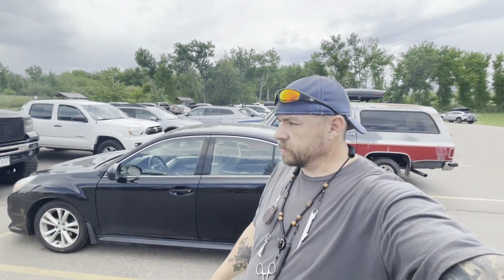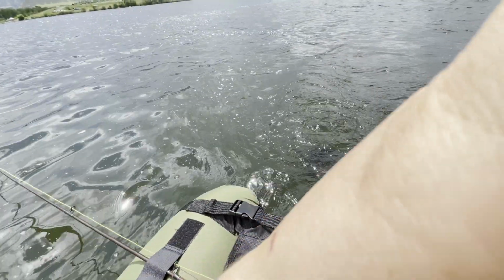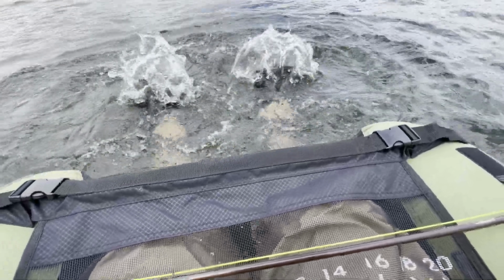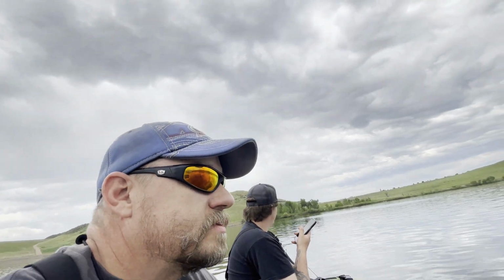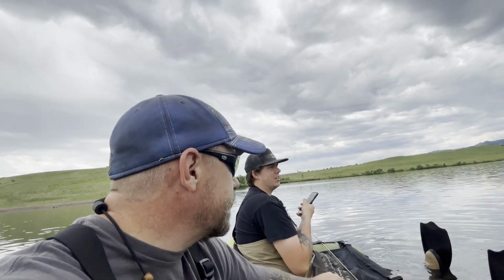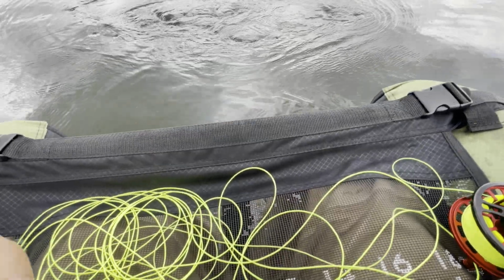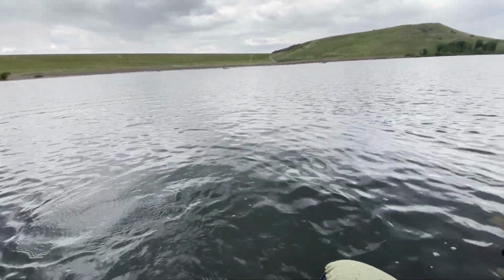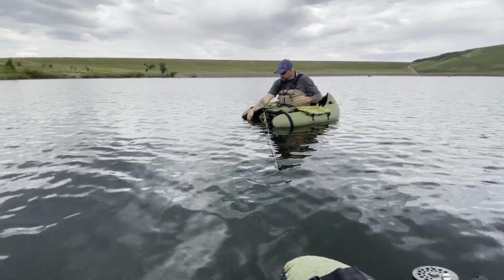He caught a 300 dollar fish(dropped GoPro in the water)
We went out to test out the new belly boats to test them out when little did we know that the only fish we where going to catch was going to cost us 300 dollars